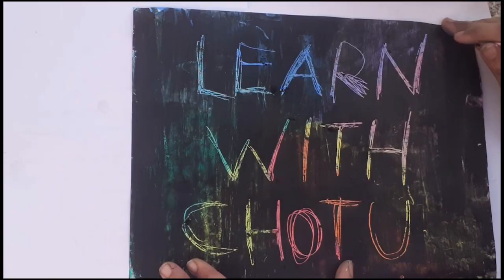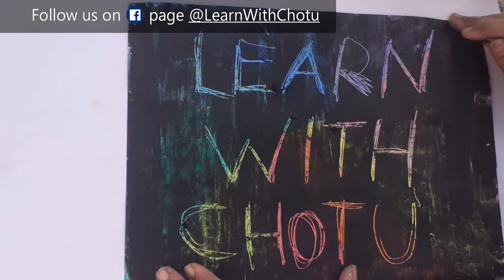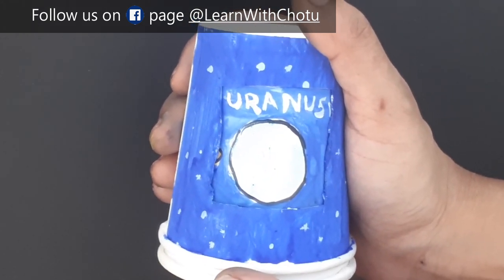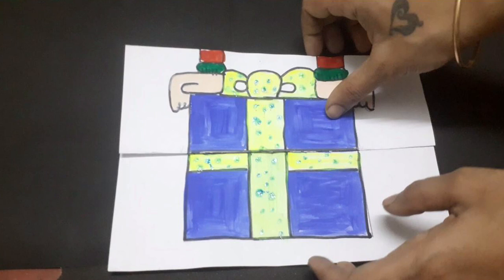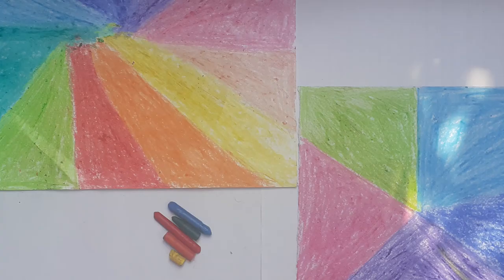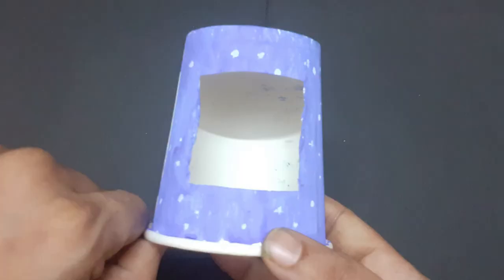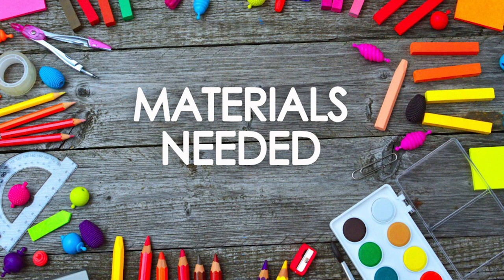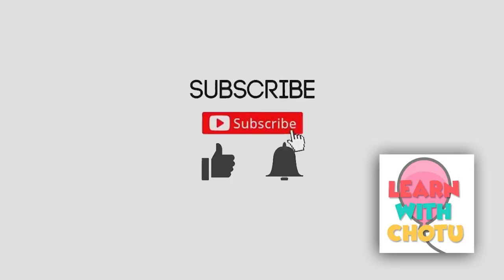Surprise activity for kids | Simple DIY |alphabet | simple math | science activity | fun activity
Easy and simple DIY  you can

try at home!!!Kids love surprise.Created an interesting DIY for FUN LEARNING!!!Kids will never say "no" to study this
way.Kindergarten/kids/toddlers fun activity to do at home

YOU WILL ALSO LIKE  "MAGICAL DIY"

You can also watch difference between b and d

Backward counting for kids